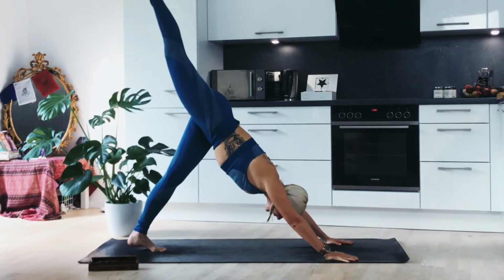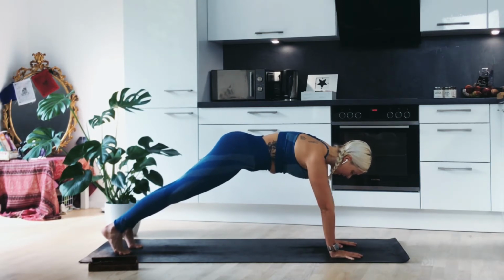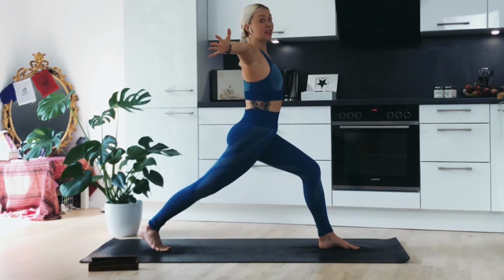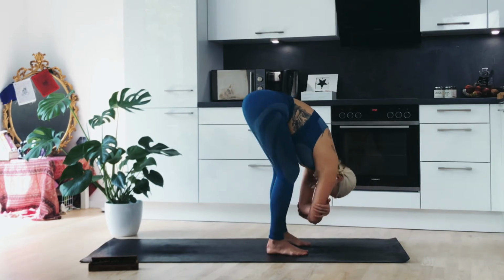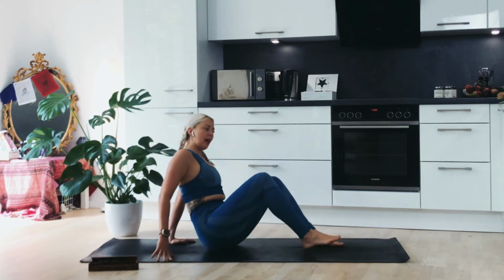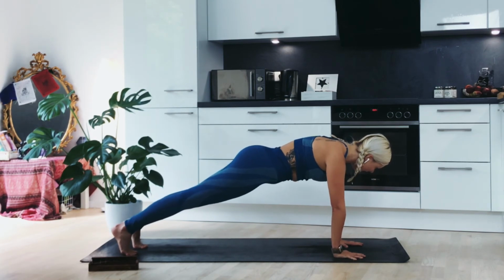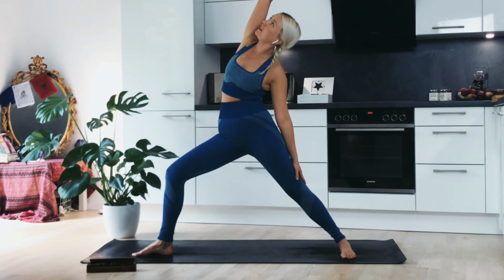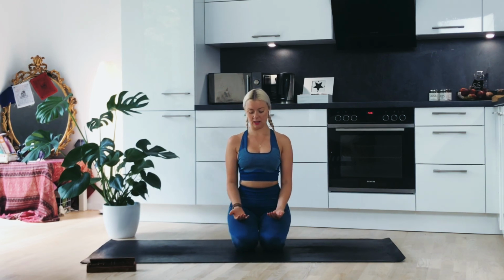20 Min Power Yoga 😅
This short and sweaty yoga class will core on your core, arms, shoulders & glutes all in one 💪. So give yourself some "me time", get on the mat & I'll see you there. (Suitable for all levels) ❤️